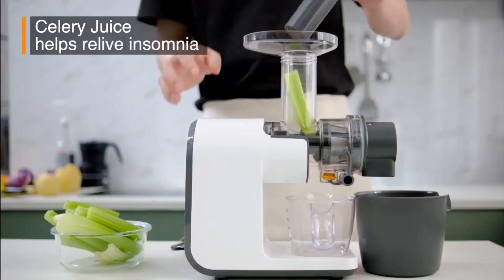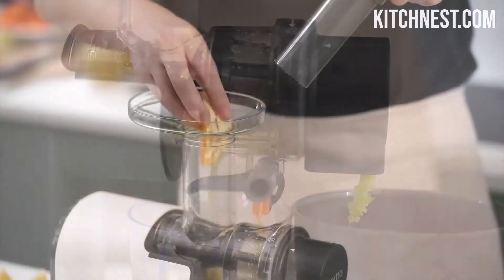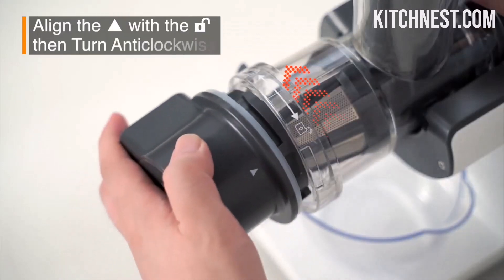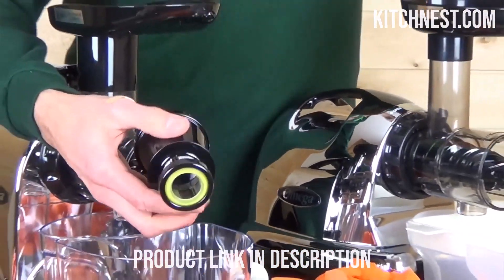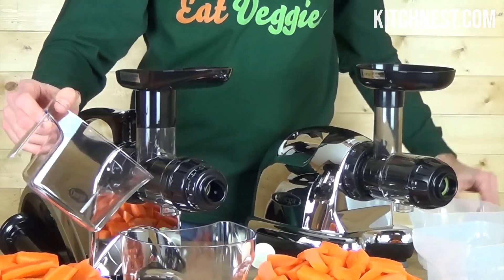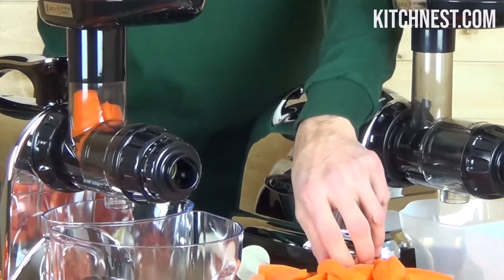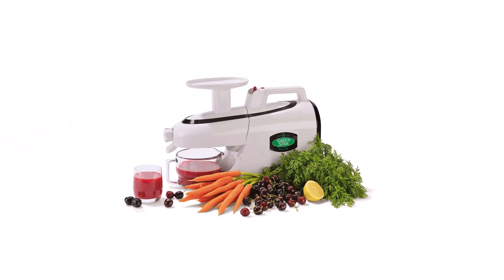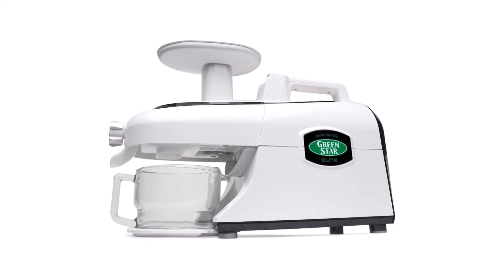3 Best Juicers For Almond Milk on Amazon (2024)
Discover the top juicers for creating delicious and creamy almond milk in this informative video. From powerful motors to easy-to-clean designs, we'll explore the best options on the market. Learn how these juicers extract every last drop of goodness from almonds, ensuring a smooth and refreshing beverage every time. Don't miss out on finding your perfect juicer - watch the video now!

Looking to make homemade almond milk that's rich in flavor and nutrients? Look no further! This video showcases the best juicers specifically designed for making almond milk at home. Join us as we compare features, discuss efficiency, and share tips for achieving velvety-smooth results. Get ready to elevate your plant-based lifestyle with just a few clicks - click play now!

Are you tired of store-bought almond milk? Discover the ultimate guide to choosing the perfect juicer for making fresh and creamy almond milk right at home! From budget-friendly options to high-end machines, this video covers it all. Unleash your inner chef as we delve into different models' capabilities and highlight their unique benefits. Say goodbye to additives and preservatives - start watching now!